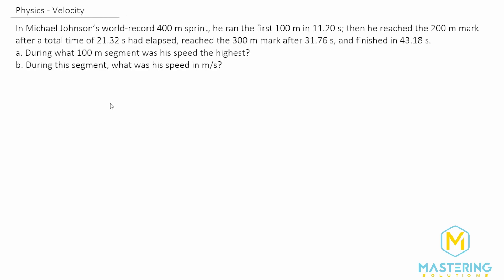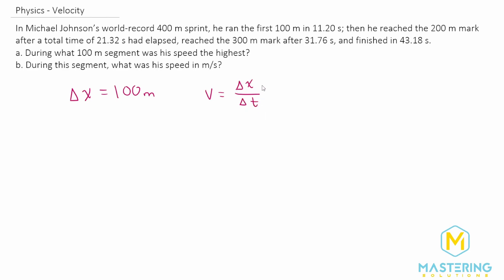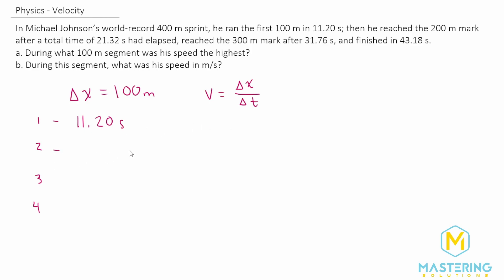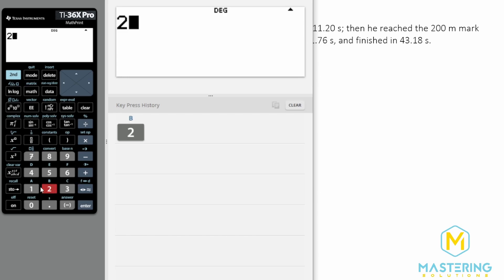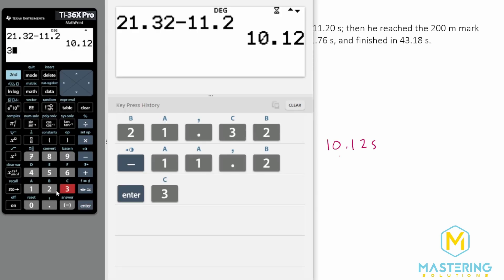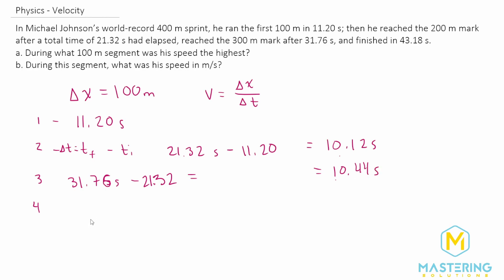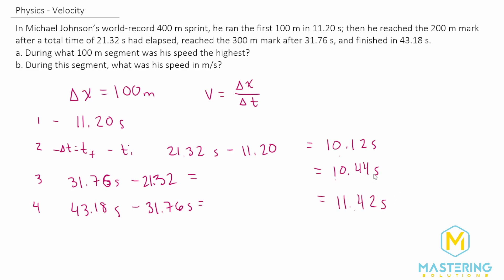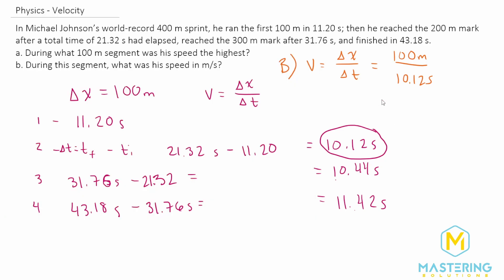1.15 Mastering Physics Solution Tutorial-"In Michael Johnson’s world-record 400 m sprint, he ran the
In this problem we discuss velocity and how to calculate Michael Johnson's fastest section of his run.

Mastering Physics Video Solution problem #1.15, "In Michael Johnson’s world-record 400 m sprint, he ran the first 100 m in 11.20 s; then he reached the 200 m mark after a total time of 21.32 s had elapsed, reached the 300 m mark after 31.76 s, and finished in 43.18 s.
a. During what 100 m segment was his speed the highest?
b. During this segment, what was his speed in m/s?"